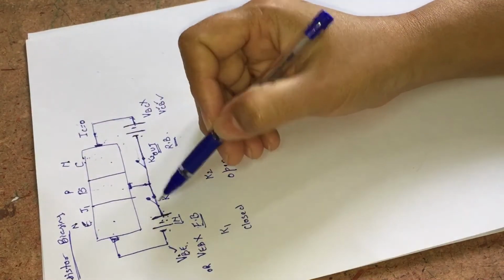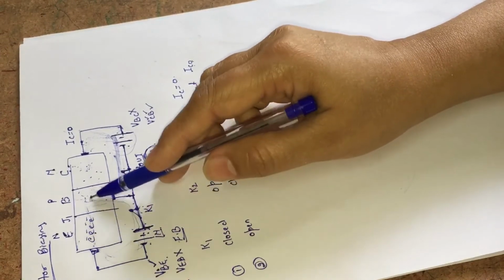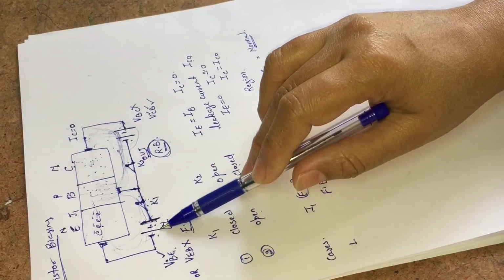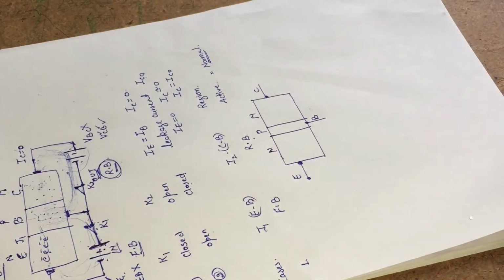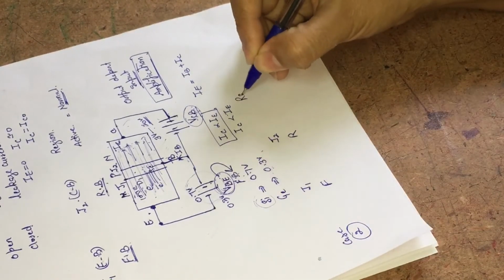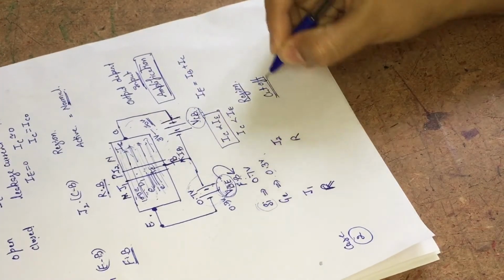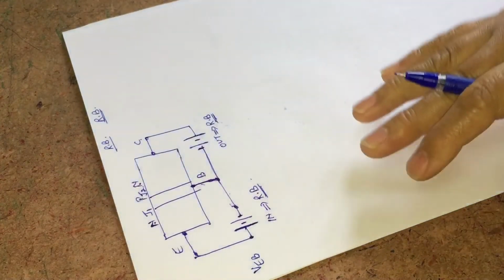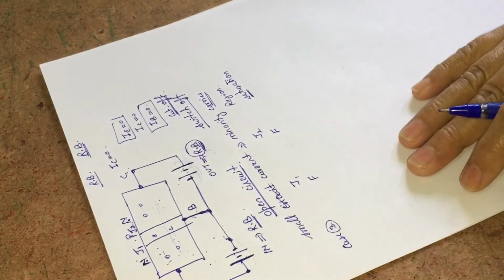Transistor biasing Part 1